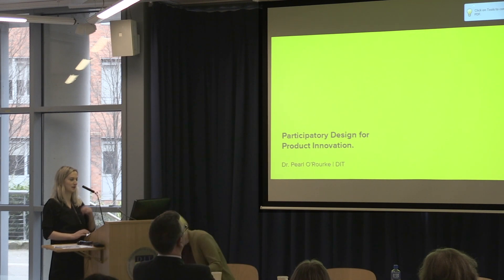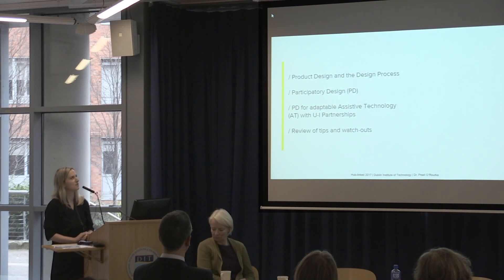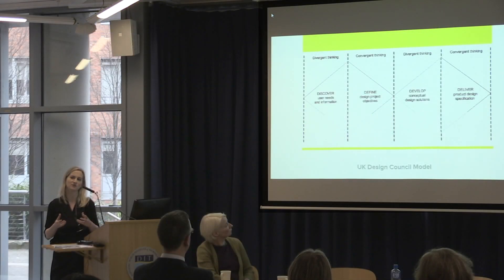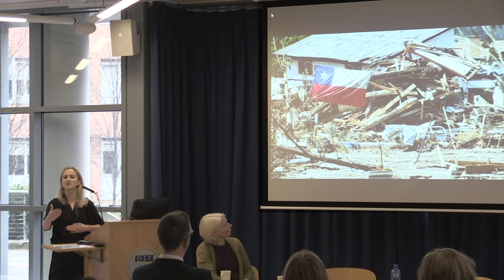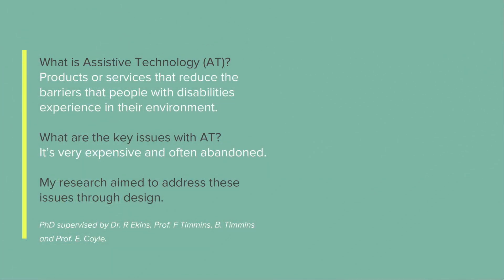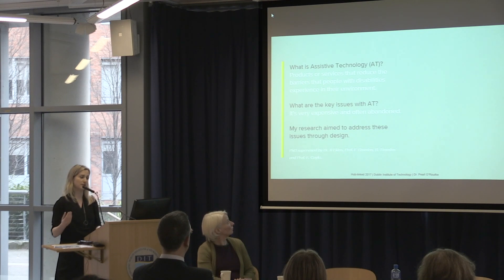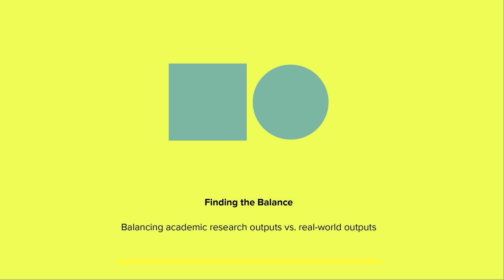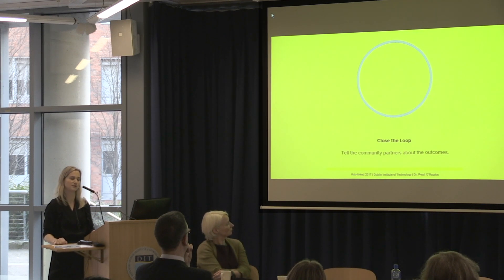HUBLinked:Participatory Design for Product Innovation // Dr Pearl O'Rourke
Dr Pearl O'Rourke from DIT at the launch of the HUBLinked Project giving her talk on 'Participatory Design for Product Innovation'